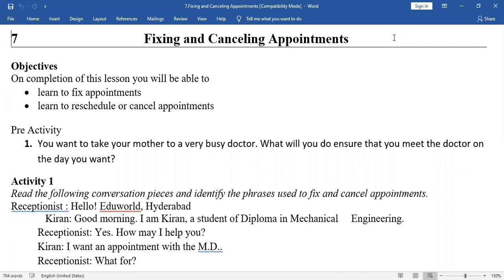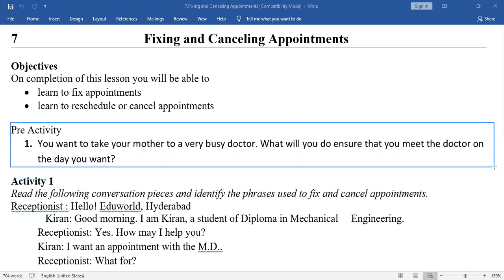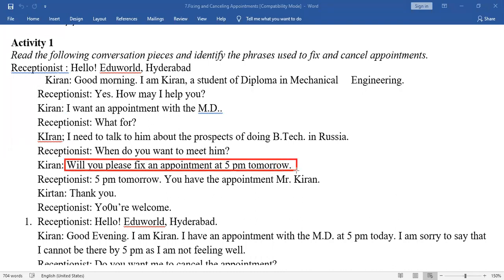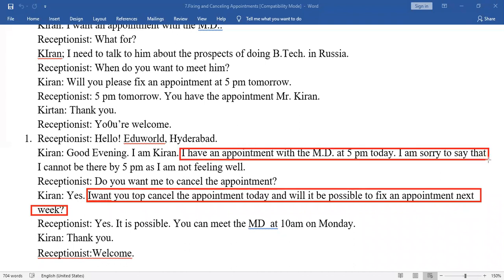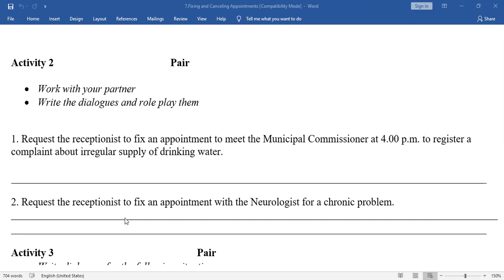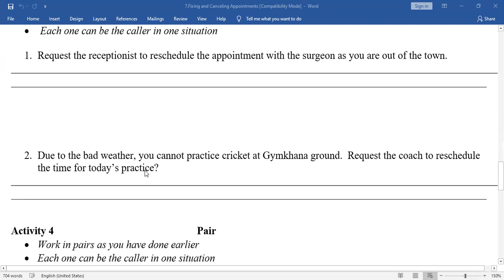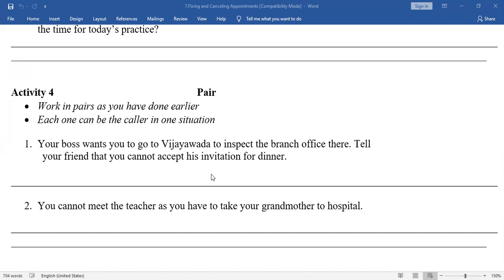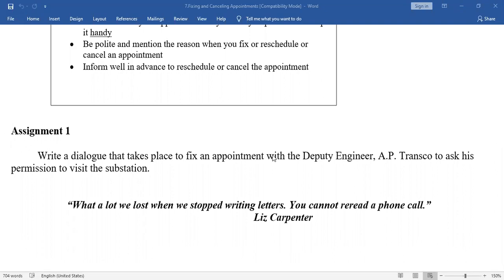Fixing and cancelling appointments